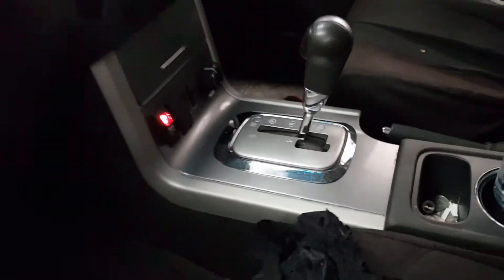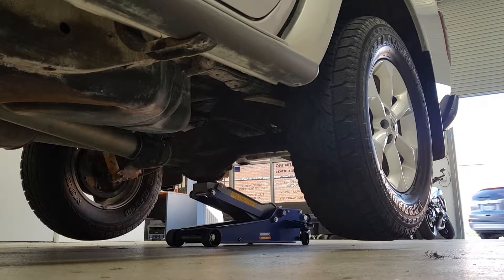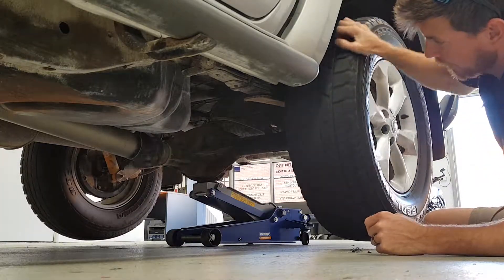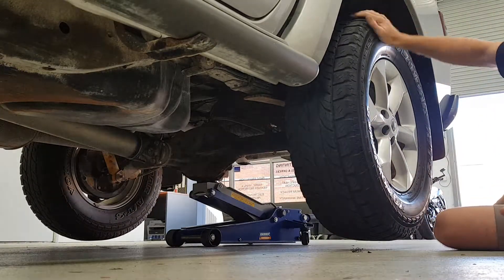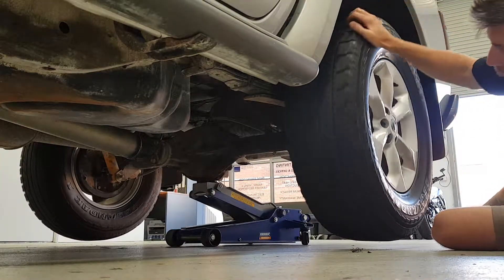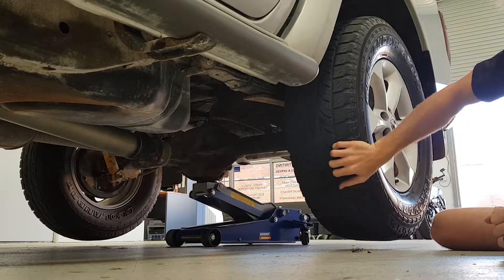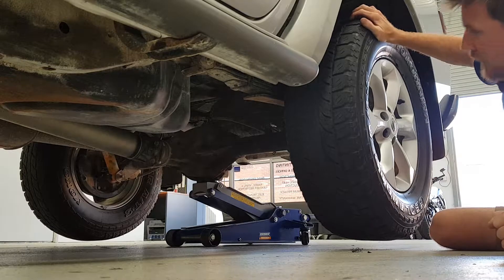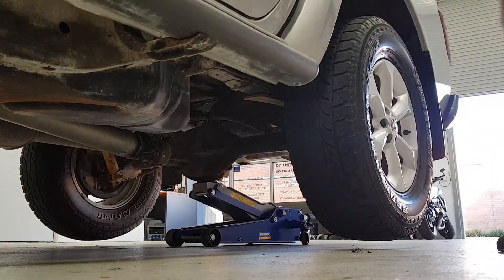Harrop e locker design feature or fault? Unlocking when changing direction.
A short video showing what happens when changing from forward to reverse and visa versa.